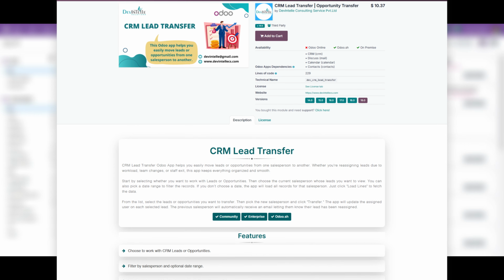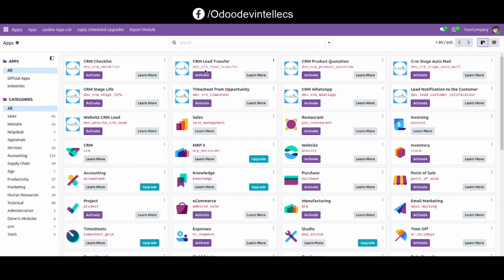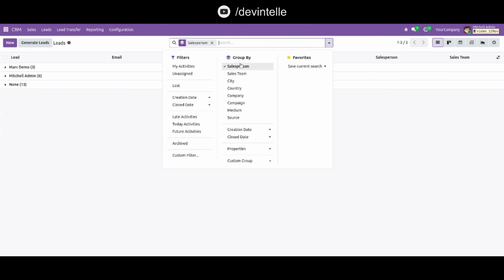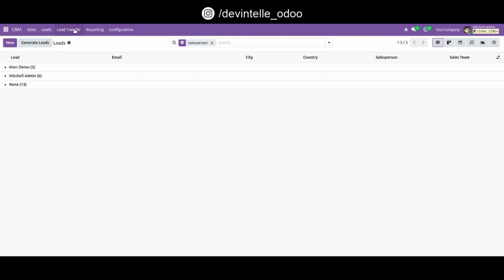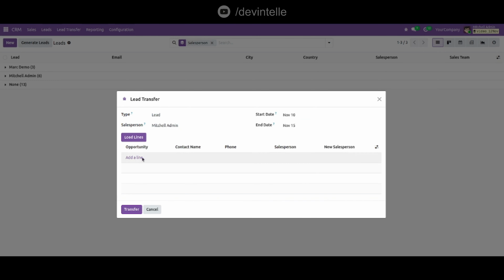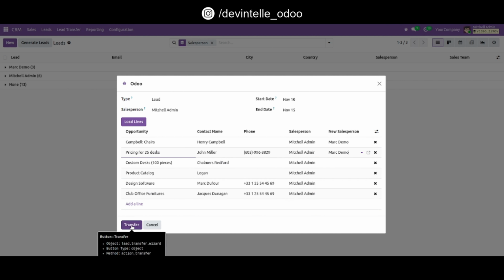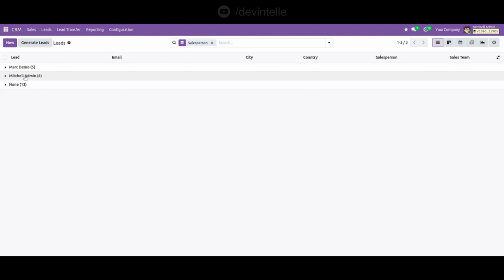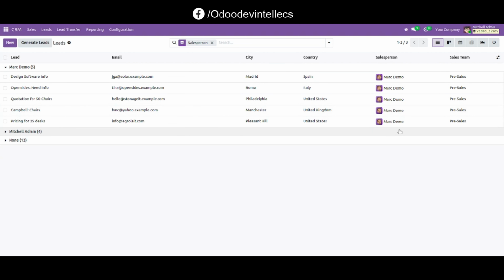How To Reassign Lead One Salesperson To Another In Odoo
Reassigning leads in Odoo helps maintain smooth sales operations and balanced workload across the team. This guide explains how to update salesperson ownership for any lead inside the CRM module. From navigating to the correct record to assigning it to another team member, every step supports better sales coordination and faster follow-ups. Perfect for sales teams, CRM users, and Odoo professionals aiming to improve lead management and team performance.

Features:

✅ How to open and access the CRM leads overview

✅ Steps to update salesperson assignment

✅ Understanding lead ownership and access rights

✅ Keeping follow-ups consistent after reassignment

✅ Boosting team productivity with proper lead routing

skype : devintelle